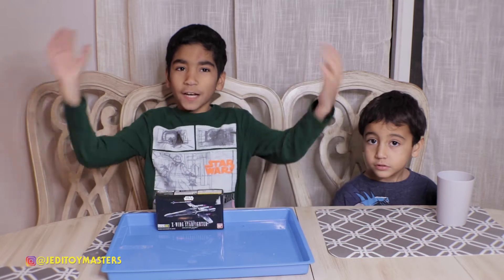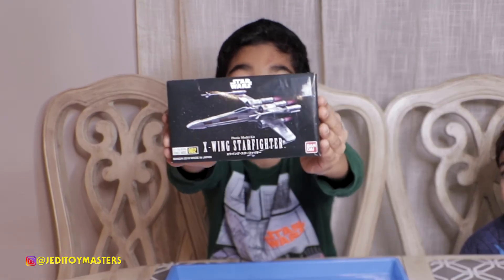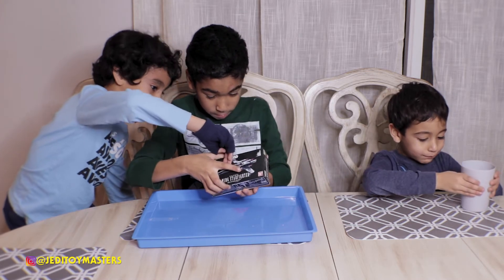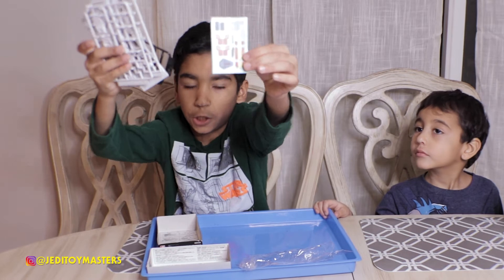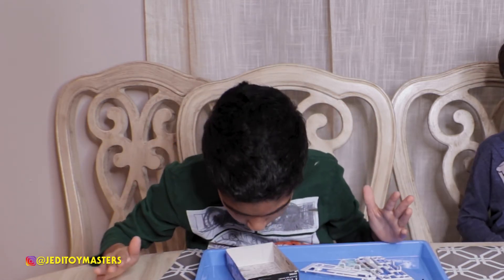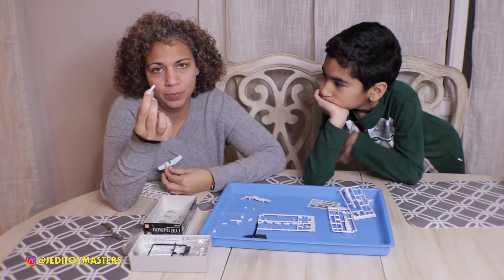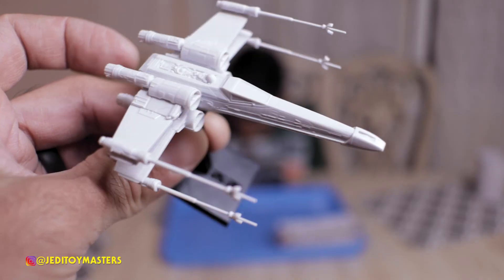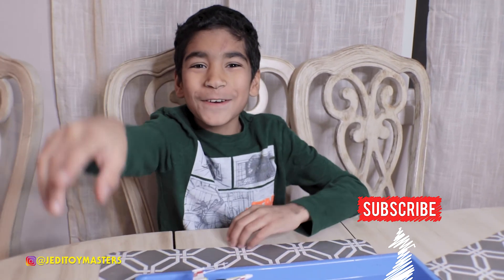Bandai Star Wars Mini X-Wing Model Kit (002)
So as a reward for scoring really well on his spelling test Logan scored an X-Wing model kit which is something he's wanted for a while now. thank the maker we went with a smaller kit. (THIS VIDEO IS FOR ALL AGES!!!)

BUILD YOUR OWN X-WING

GEAR I USE:
Camera Bag
GoPro Hero 8 Black
Canon SL2
Canon EF-S 10-18mm
Nikon 24-70 f2.8
iPhone 8

WISH LIST:
Canon EOS R
Sony RX100 VI
DJI Mavic Mini